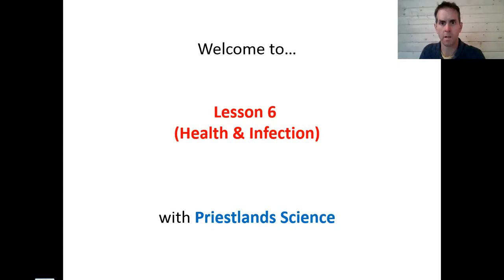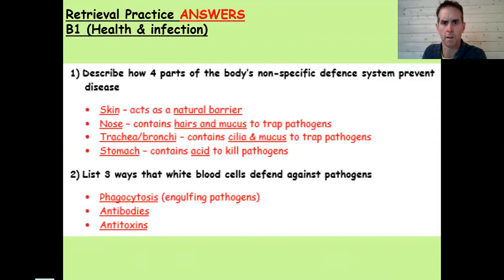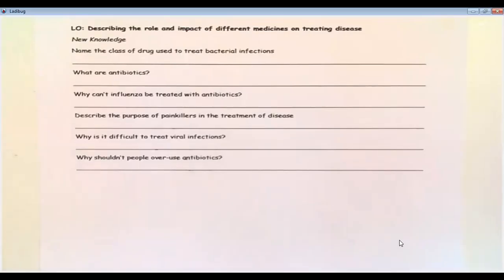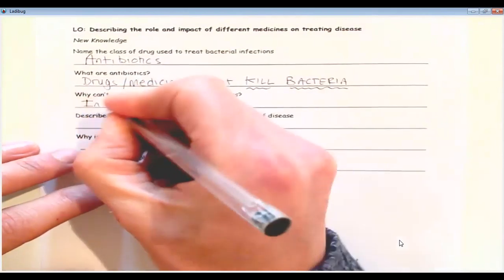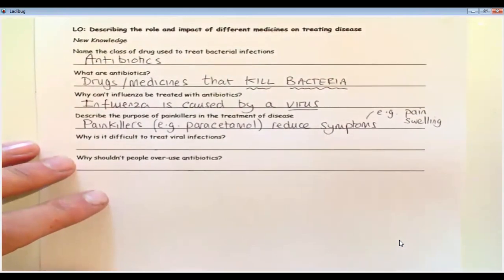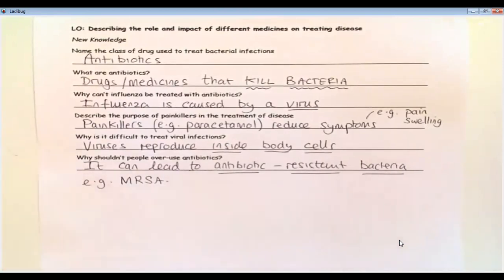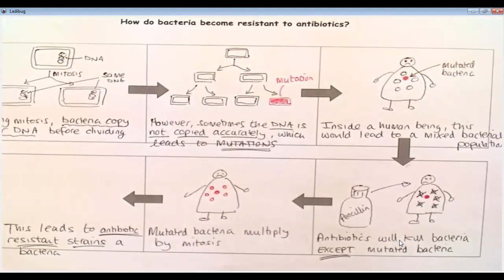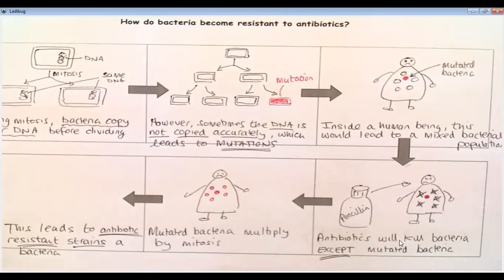GCSE Health & Infection - Lesson 6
LO: Describing how antibiotic resistant bacteria form